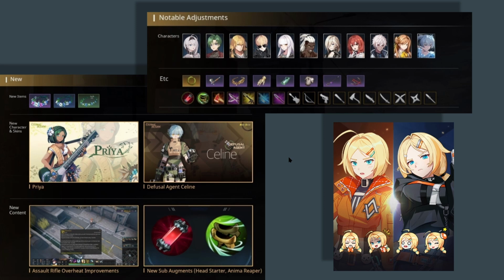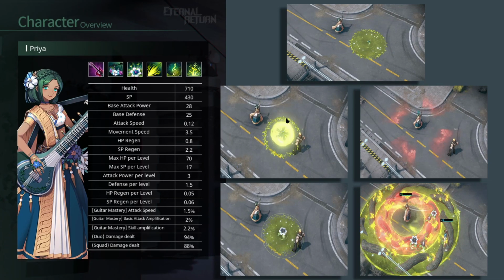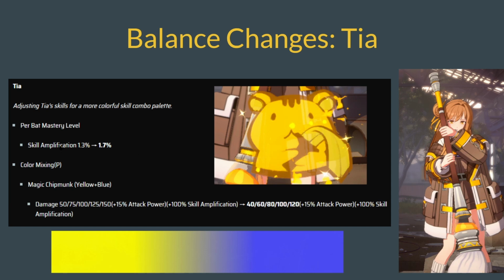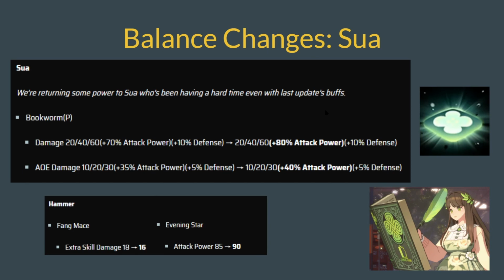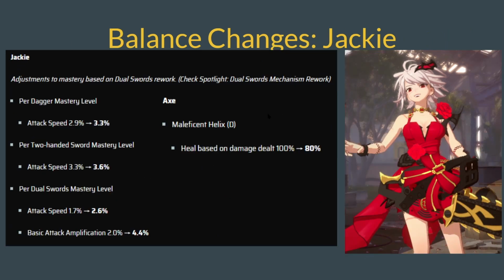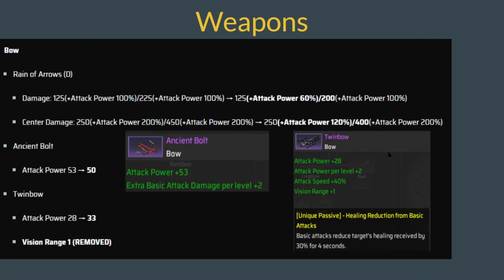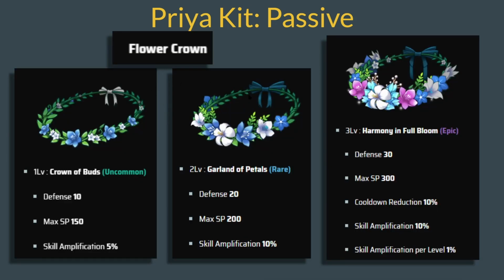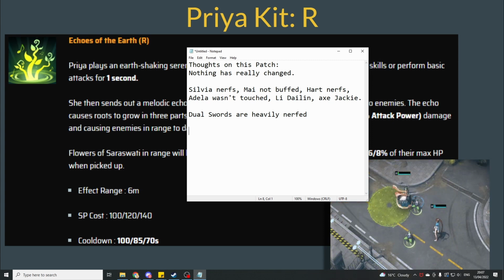Patch Notes 0.56 Breakdown - Eternal Return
In this video, I go over the latest patch notes for Eternal Return, patch notes 0.56.0. This patch went live on April 14th, 2022, and the patch notes were released on April 13th, 2022. In the beginning, I talk about the newest character, then the character changes, followed by the weapon changes, and then the duo/squad changes, then the bug fixes, and last I go over what I think the patch was missing.

Timestamps:
00:00 - Introduction
1:45 - Game Changes
12:08 - Augments
16:29 - Character Changes
46:01 - Weapon Changes
52:06 - Armor Changes
53:01 - Team Mode Changes
55:24 - Bug Fixes
59:21 - Priya
01:08:31 - Final Thoughts on the Patch

Check out WraithKira's Twitch Channel. He's the one that made the slideshow

I am also a partner for Humble Bundle. Use the following link to help support me.